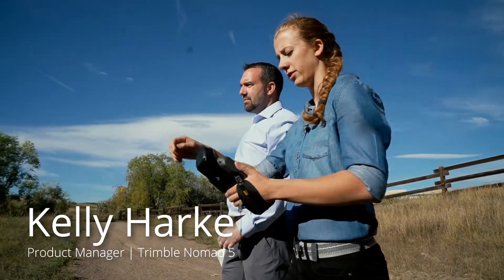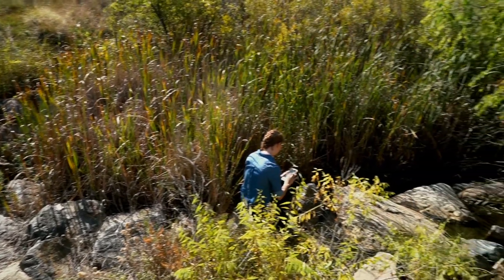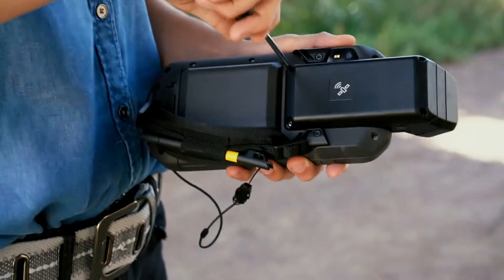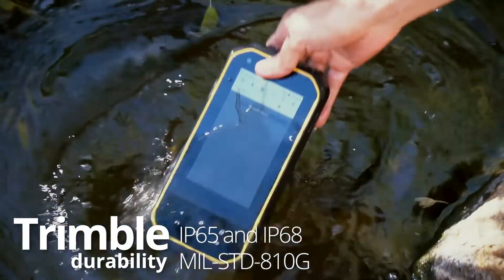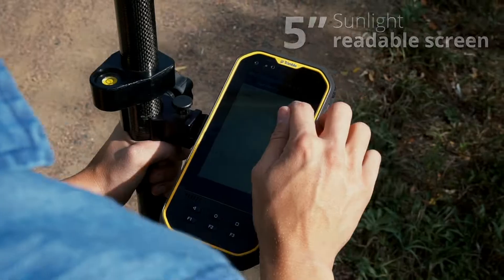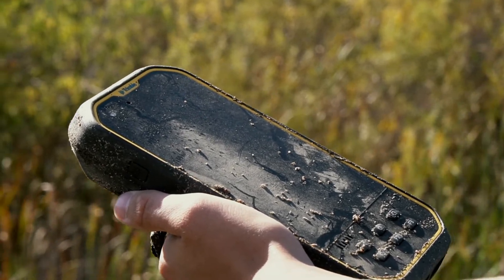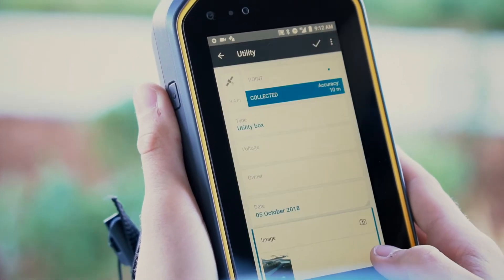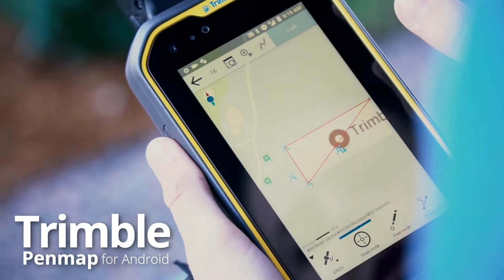Introducing: Trimble Nomad 5 for GIS Data Collection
The Trimble Nomad 5 is the newest handheld addition to our GIS data collection portfolio. Combining an Android mobile operating system with Trimble rugged quality and performance, you can use a variety of GNSS options to meet your accuracy requirements, and run a variety of apps including Trimble TerraFlex, Trimble Penmap for Android and Esri Collector for ArcGIS.